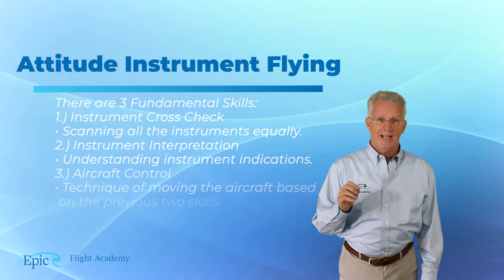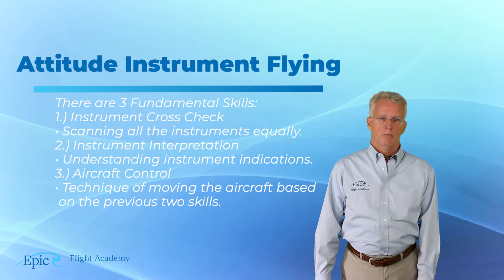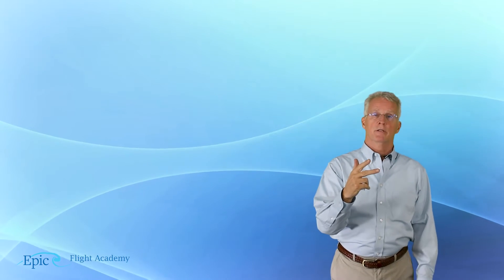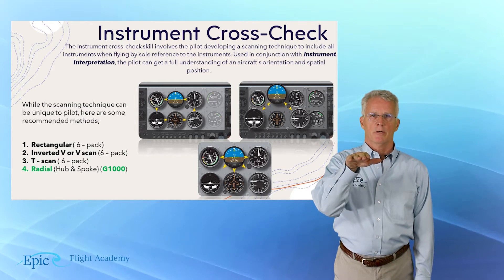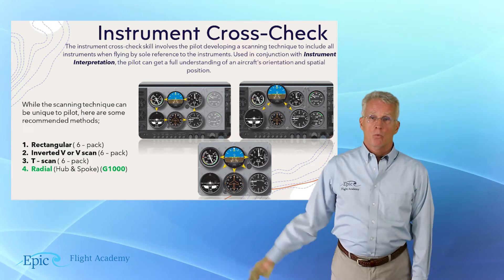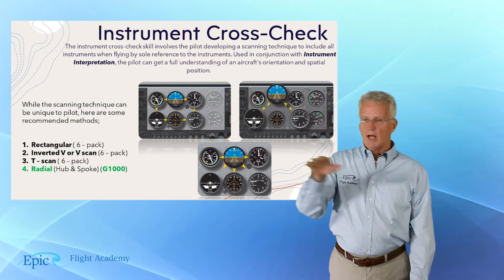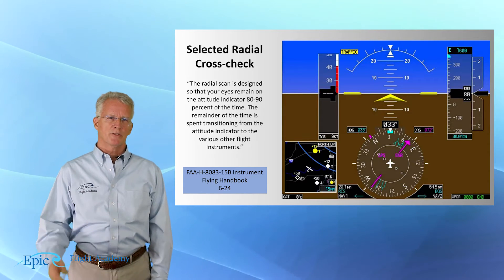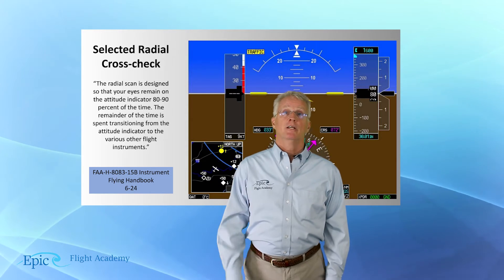Instrument Rating Course: 1.2.2 - Attitude Instrument Flight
Welcome to Epic Flight Academy’s Instrument Rating Course!
In this lesson, Mike Thompson introduces Attitude Instrument Flight, one of the most essential skills for any Instrument Rated Pilot. When visibility is reduced and outside visual cues disappear, a pilot must rely entirely on their flight instruments to maintain control and orientation.

You’ll learn the three fundamental skills of attitude instrument flying, how to perform an effective instrument cross-check, and how to identify and correct common scanning errors such as fixation, omission, and emphasis. This foundational training builds the confidence and precision needed to safely operate under Instrument Flight Rules (IFR).

📘 Video Chapters

0:14 – What is Attitude Instrument Flying?
1:36 – The 3 Fundamental Skills of Attitude Instrument Flying
3:13 – What is an Instrument Cross-Check?
5:55 – What is a Selected Radial Cross-Check?
7:35 – Common Scanning Errors During Flight
7:57 – Fixation
8:28 – Omission
9:12 – Emphasis